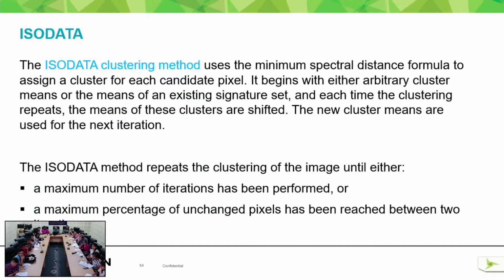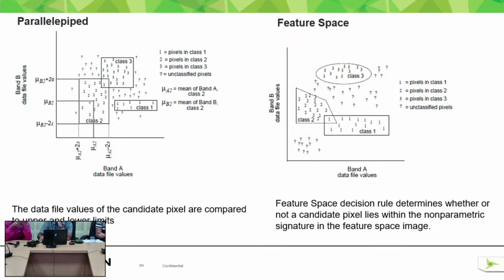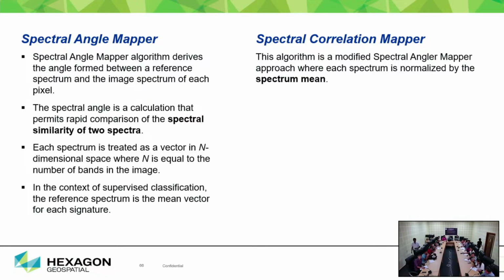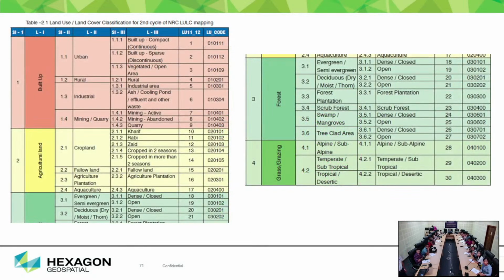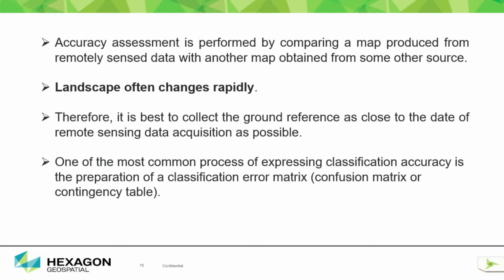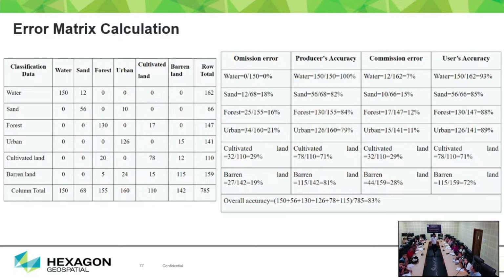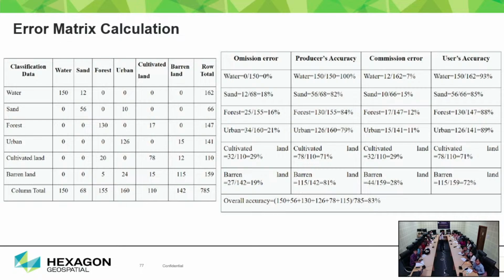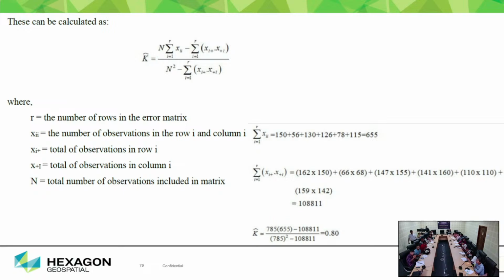Training on Geospatial Technology w.e.f 18th July, to 5th August, 2022, Day-4